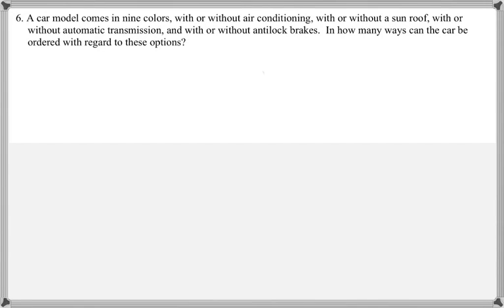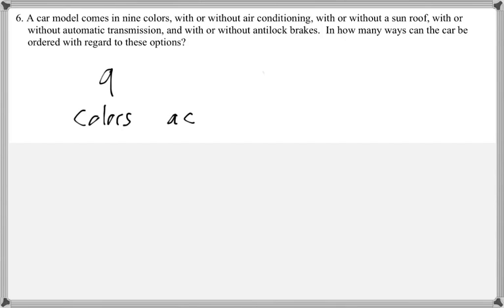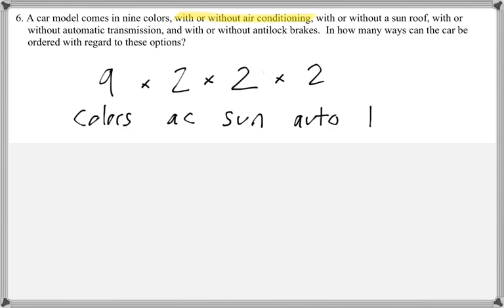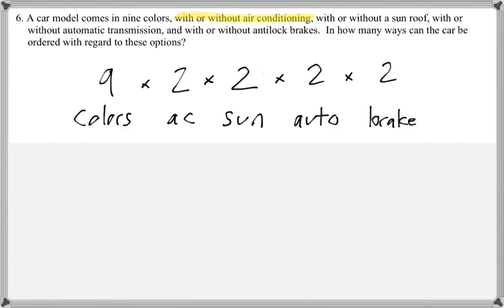Math 118 : 4.1 #6 (Mathematical Explorations Tutorial : The Fundamental Counting Principle)